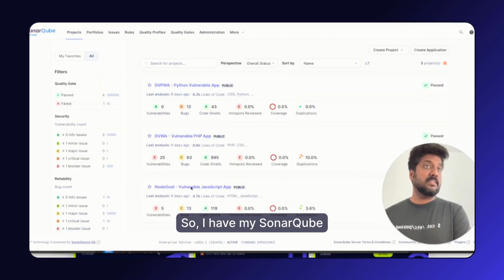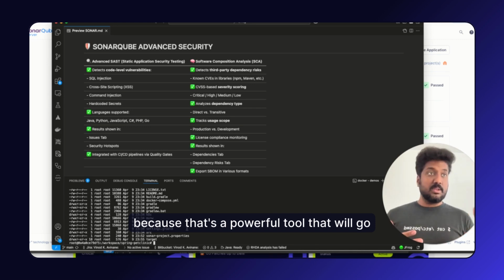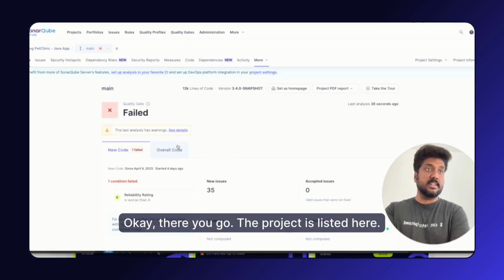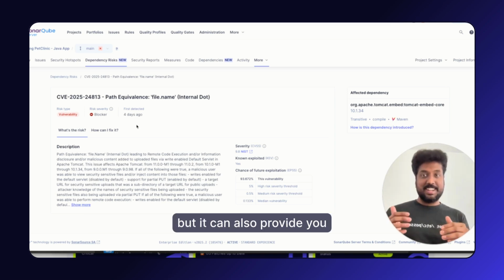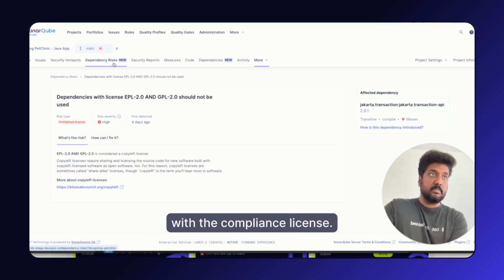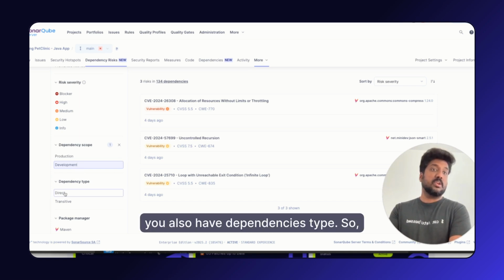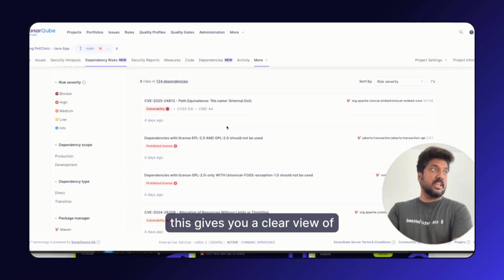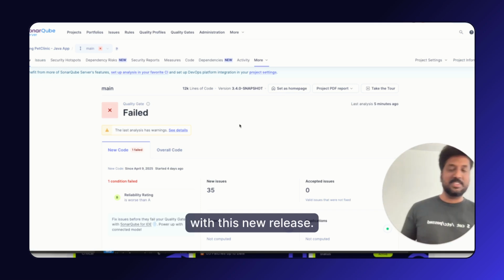SonarQube Advanced Security Demo from iTmethods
Supercharge Code Security with SonarQube's New Advanced Features | Demo + How to Get Started Fast

In this video, Vinod (Pre-Sales Architect at iTmethods) walks you through SonarQube’s latest Advanced Security features—designed to help developers and DevOps teams catch critical security vulnerabilities before they hit production.

🔍 What’s Covered:

What’s new in SonarQube Advanced Security (SAST + SCA)

Real-world demo of vulnerability detection and dependency scanning

Why this matters for secure, scalable software delivery

How iTmethods makes it easy to get started with a fully hosted & managed SonarQube solution

🚀 Want to try it yourself—without the setup headaches? We’ll spin up a dedicated POC environment so you can test the new Advanced Security features hassle-free. to get started or email .